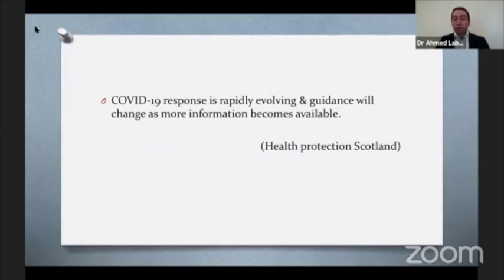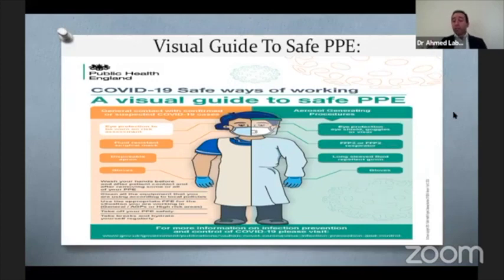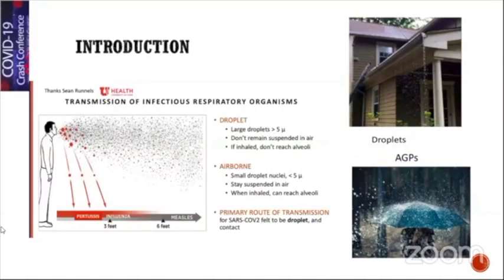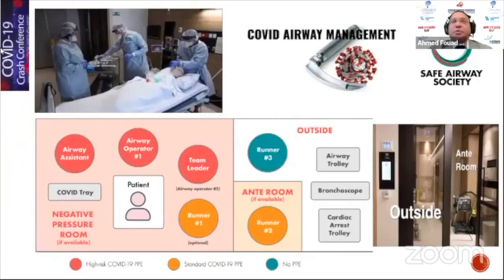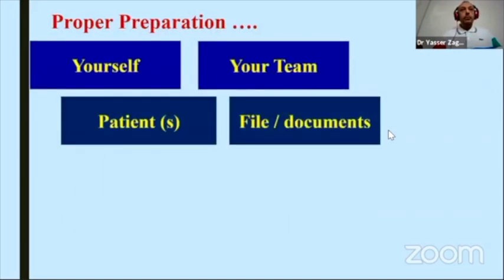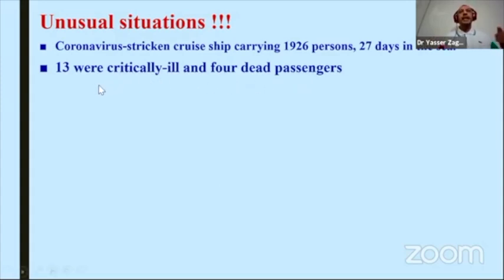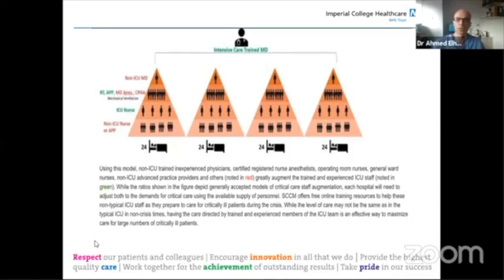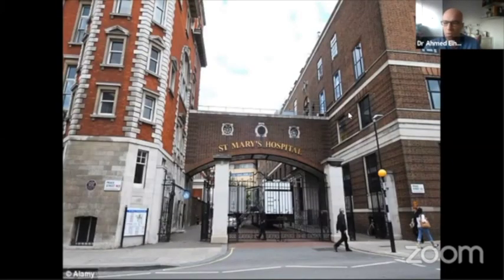Session 1 (COVID-19 Crash Conference)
This Channel is concerned with  clinical scenarios common in exams for Boards, Fellowships and even Diplomas of Anaesthesia